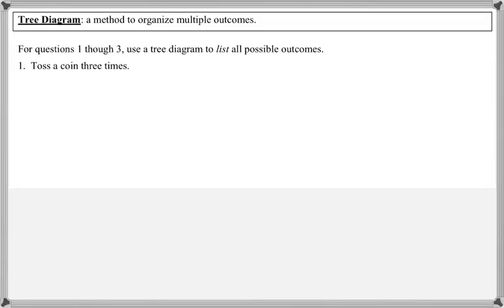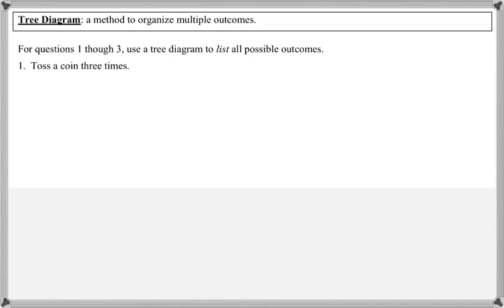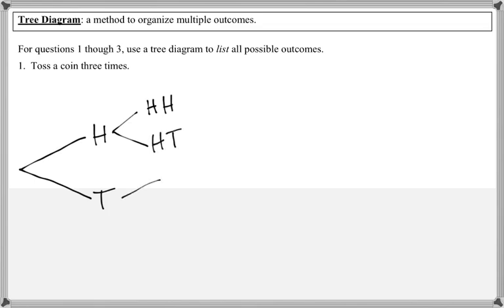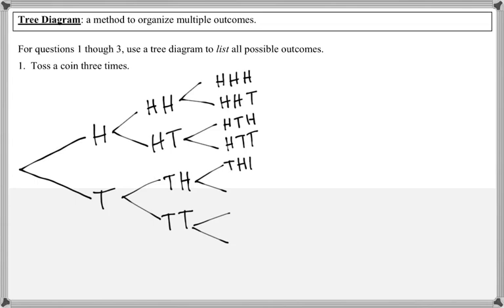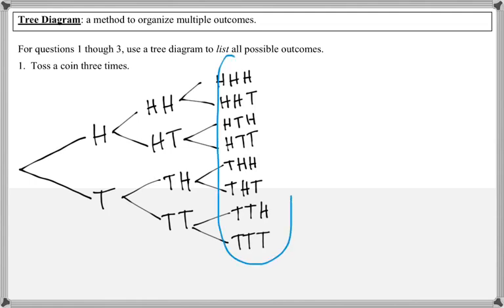Math 118 : 4.1 #1 (Mathematical Explorations Tutorial : The Fundamental Counting Principle)